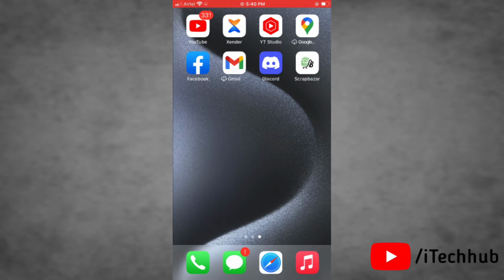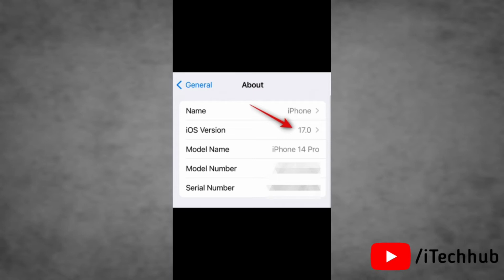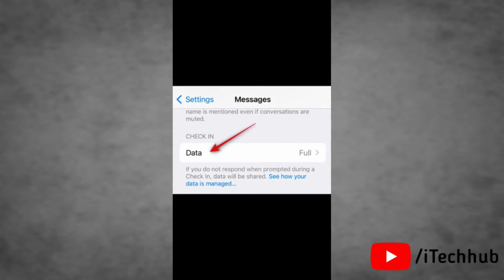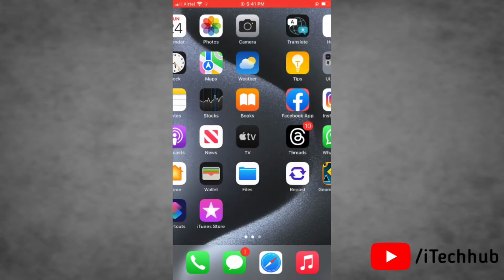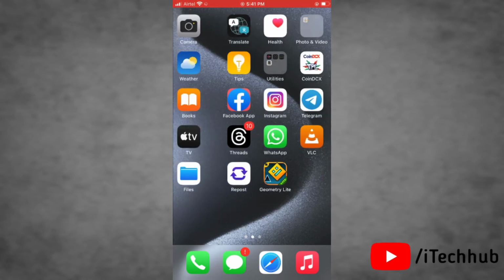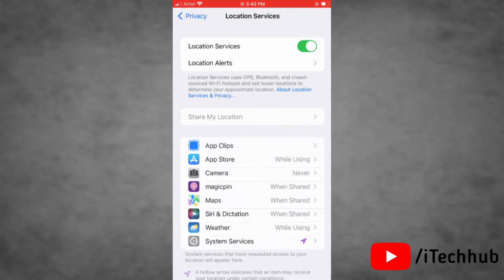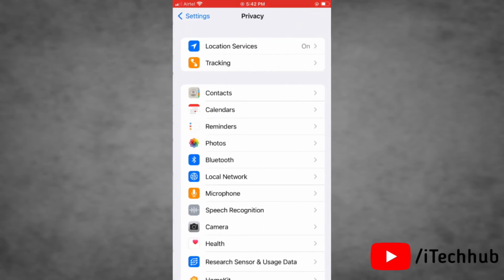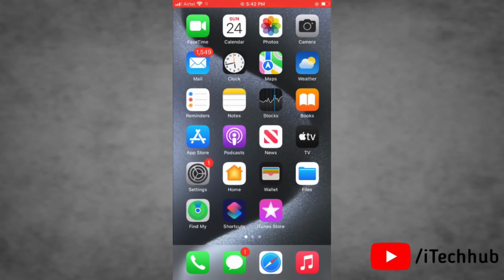iOS 17/17.1 - Check in is Not Available to Send to This Recipient On iPhone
iOS 1717.1 - Check in is Not Available to Send to This Recipient On iPhone

lot of iphone has been reportedto ios 17 update after Check in is Not Available to Send to This Recipient On iPhone.

How to fix Check in is Not Available to Send to This Recipient On iPhone in ios 17